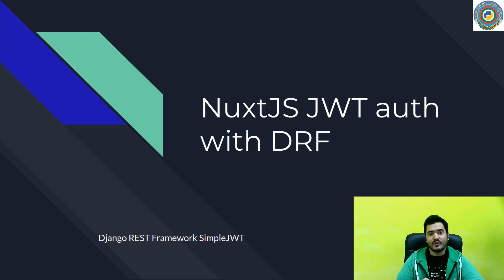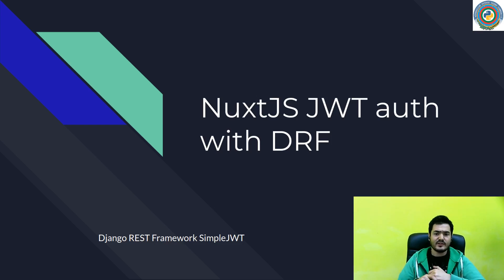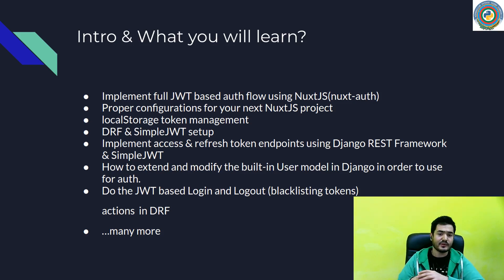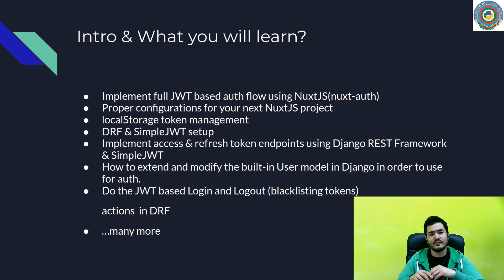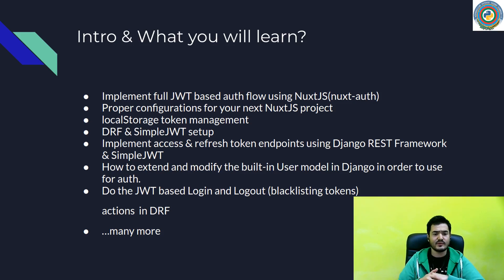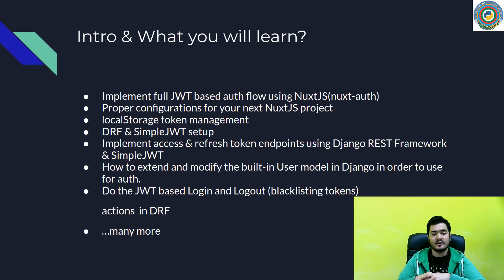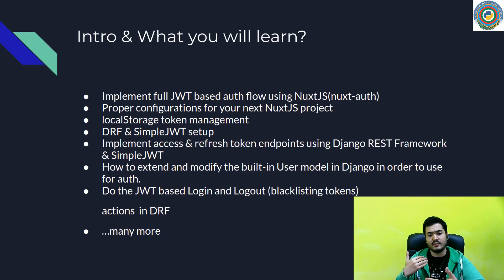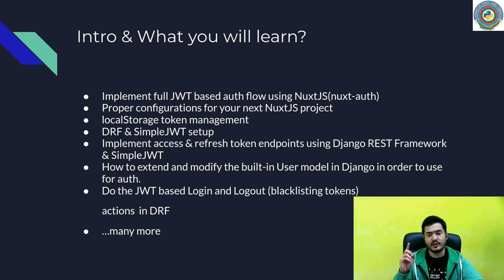1. Intro - getting started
We have started to learn JWT Authentication flow with NuxtJS and Django REST Framework.